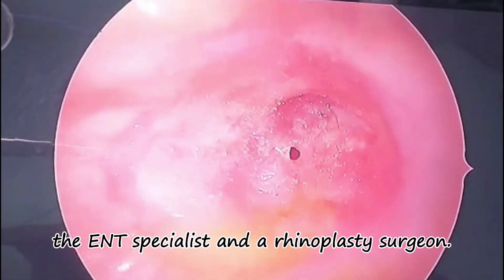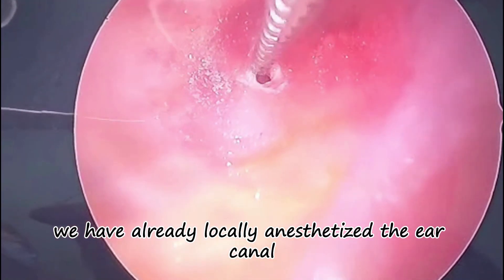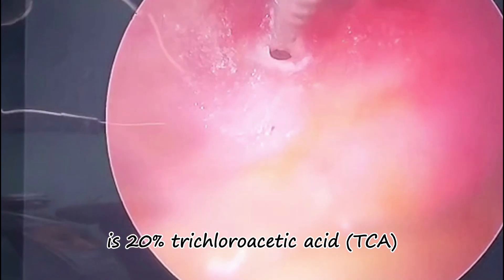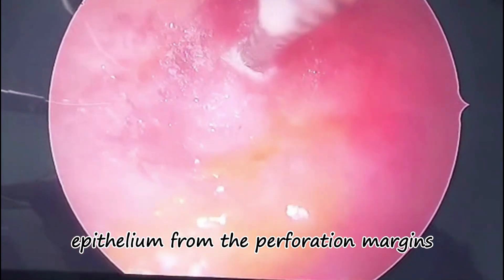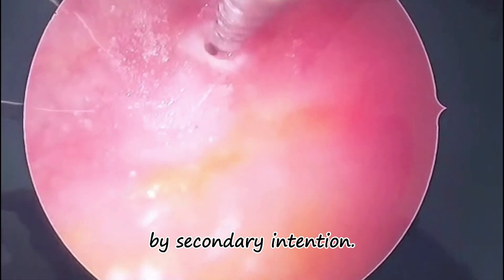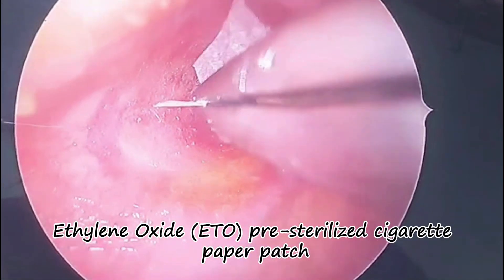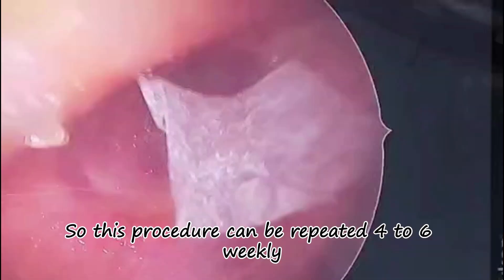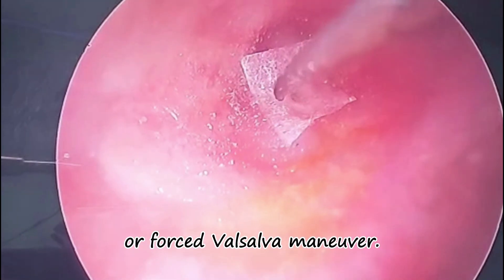बिना सर्जरी के कान के परदे के छेद का इलाज हो सकता है || TCA Cauterization & Cigarette Paper Patching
Have you been diagnosed with a small hole in the ear drum (tympanic membrane perforation)? Do you want to know how ENT specialists treat it without surgery?

In this video, Dr. Sharad (ENT Surgeon) explains an office-based procedure that can help close small perforations of the ear drum: Trichloroacetic Acid (TCA) cauterization combined with cigarette paper patching.

👉 What you’ll learn in this video:
What is a tympanic membrane (eardrum) perforation?
Why small holes in the ear drum may not heal on their own ?
How Trichloroacetic Acid (TCA) cauterization helps by stimulating the natural healing process?
How a cigarette paper patch acts as a scaffold to support new tissue growth?
Step-by-step overview of the procedure, safety, effectiveness, and expected outcomes.

When this procedure is indicated, and when formal ear surgery (myringoplasty/tympanoplasty) is required.

Evidence-based results from medical literature.

💡 This method is minimally invasive, safe, and cost-effective for selected patients. It is widely used for small, dry perforations of the ear drum, especially after trauma.

⚠️ Who Should (and Shouldn’t) Get This Procedure?

✅ Good candidates:

Small, central, dry perforations of the ear drum.
Traumatic or fresh perforations that are not closing on their own.
Patients who want a non-surgical option.

❌ Not suitable for:

Large or marginal perforations.
Infected or discharging ears.
Cholesteatoma ear.
Patients who need formal surgery (tympanoplasty).

📝 Patient Advice After the Procedure

Keep the ear dry (no swimming, no water entry).
Avoid nose blowing, forceful sneezing, or pressure changes.
Do not insert any foreign body object inside the ear canal to scratch the ear.

Follow-up regularly as advised by your ENT doctor.

Understand that sometimes multiple applications are needed, and if it fails, surgery may be required.